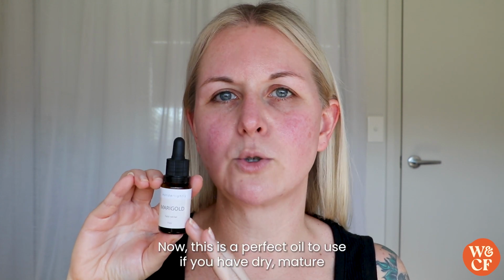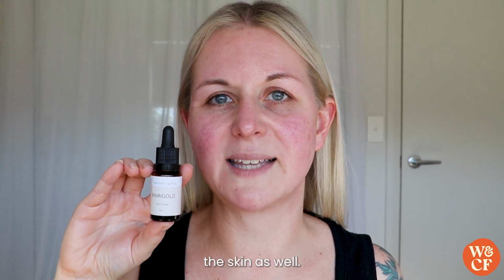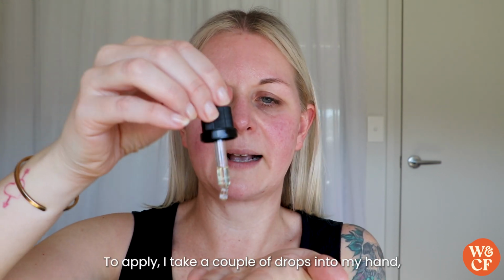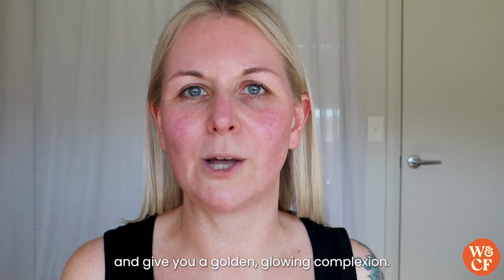Wanderlightly Marigold Face Nectar Tutorial - Vegan & Cruelty Free Skincare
Sunshine in a bottle, the Wanderlightly Marigold Face Dew is a must if you want a dewy and radiant complexion. Homegrown, organic golden Marigolds have been slowly solar-infused in Australian small-farm cold-pressed jojoba oil to create this nourishing facial nectar that soothes, calms and hydrates dry, sensitive or mature skin.

$1 from every sale donated to 🐰🐮🐷🐴🐥